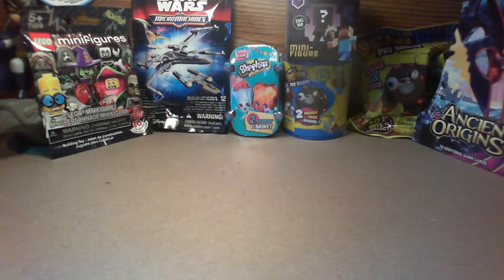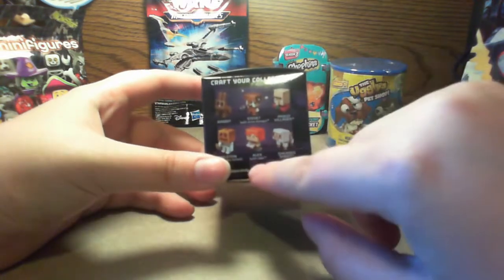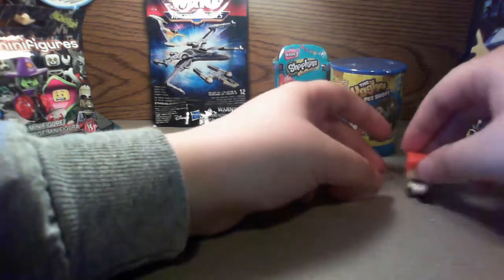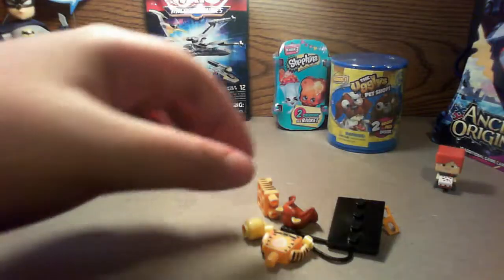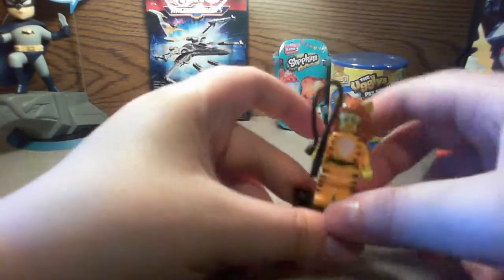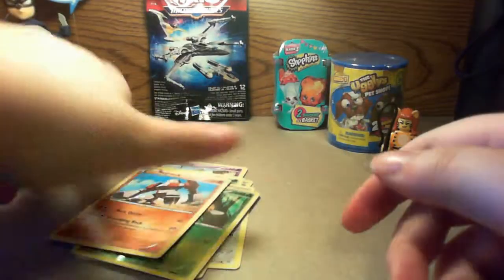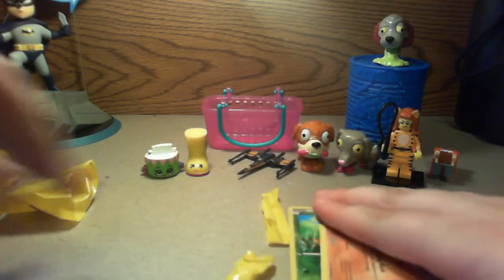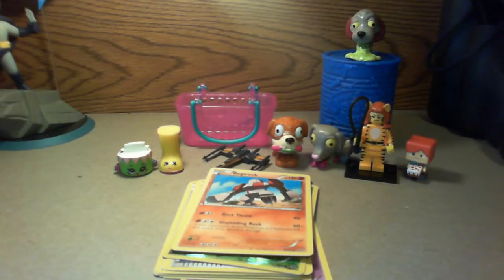Multi Mystery Pack opening 1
My first review video. All these mystery packs can be purchased at target. Lets see if we can 10 likes for this video! :3